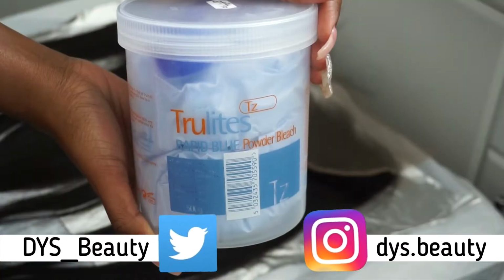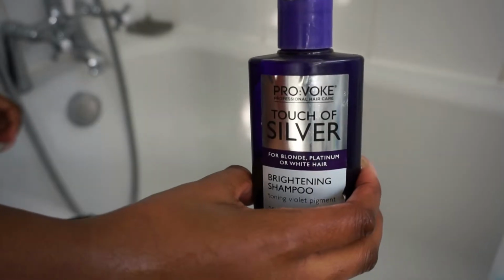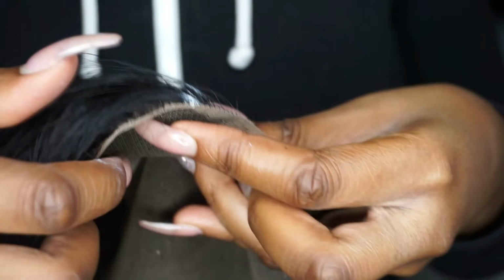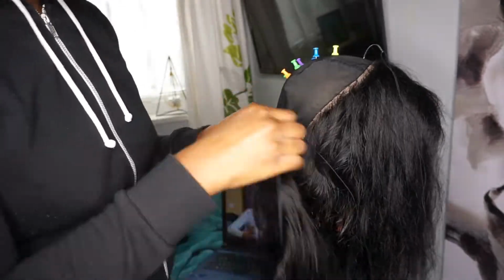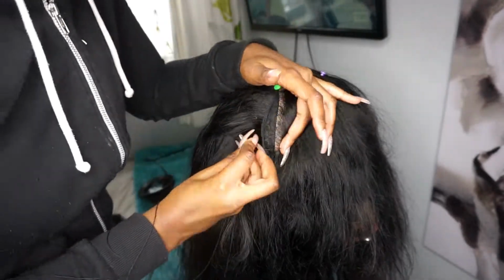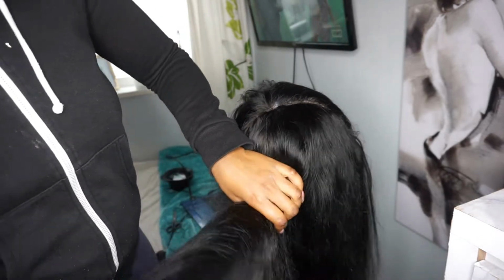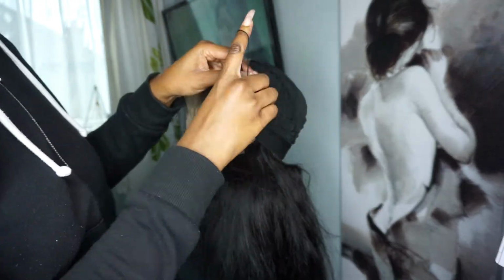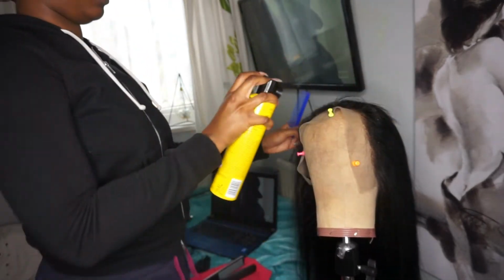HOW TO MAKE A FRONTAL WIG FROM START TO FINISH | DETAILED | ALLRUN HAIR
Hey guys! I am back and I have rebranded my channel! What do you think about my new intro? I will still be creating beauty videos but decided I shouldn't limit myself because I have had so much fun creating different types of videos.

- ARE YOU FOLLOWING ME ON INSTAGRAM AND TWITTER?

I use mesh dome wig caps for all of my wigs. 3 bundles of 22 inches and a 20 inch 16 x 4 frontal were used to construct this wig.  I did the dye the hair jet black off of camera.